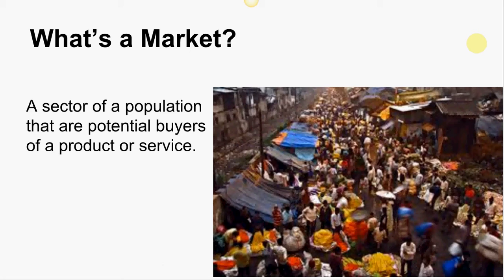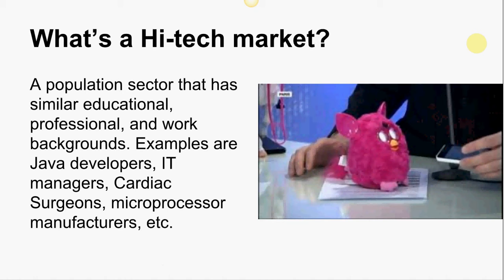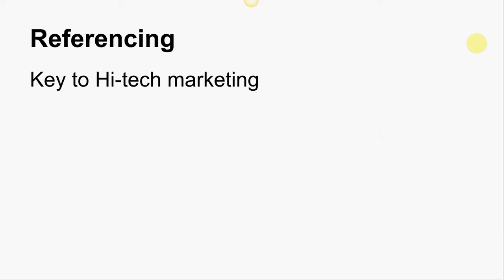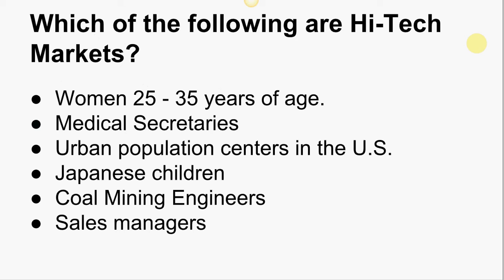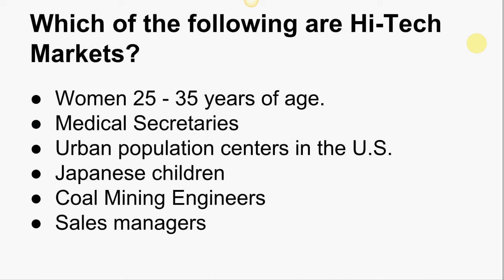Marcom lecture 1a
The first part of Marcom 1